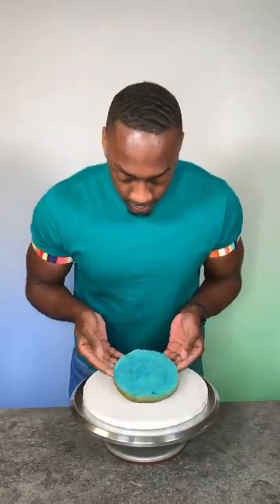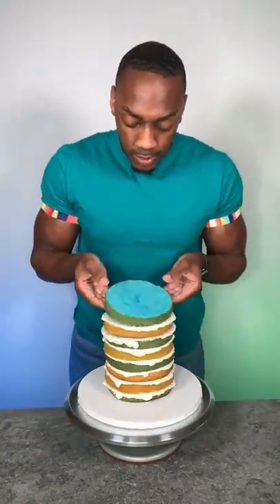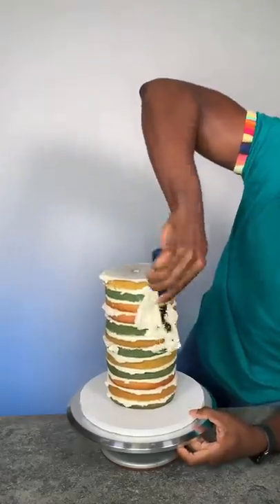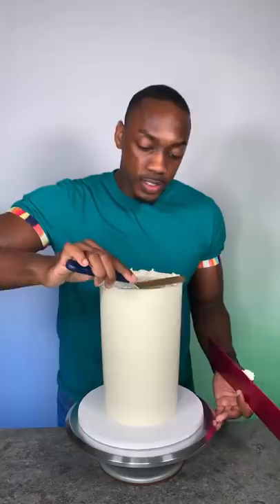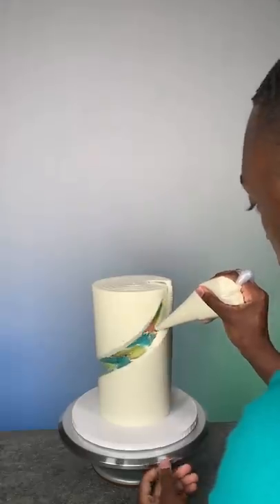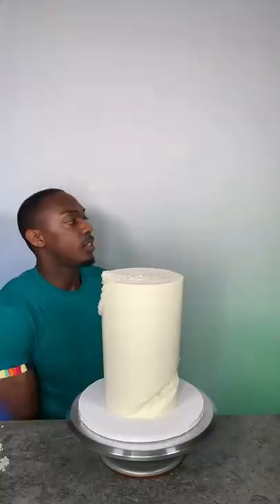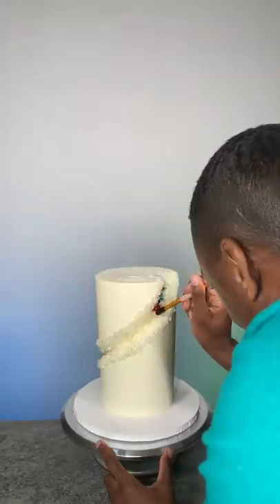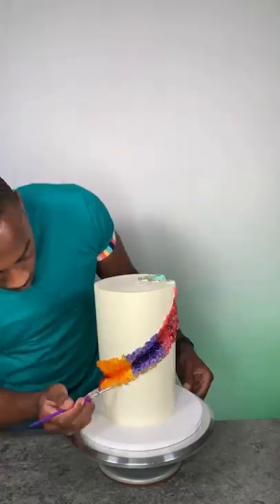Making a Geode Cake